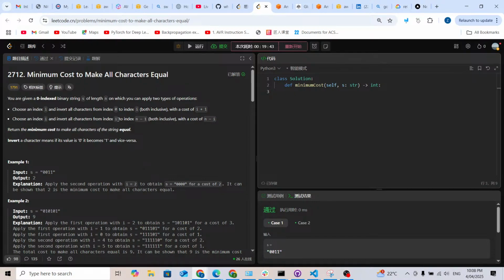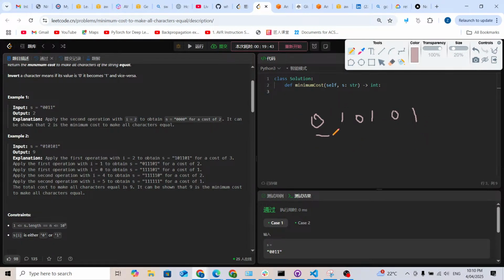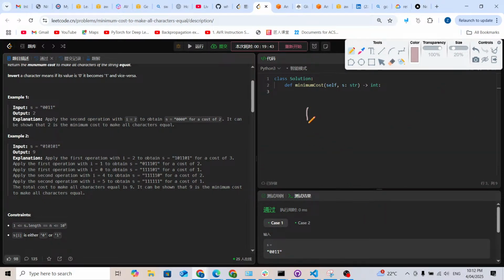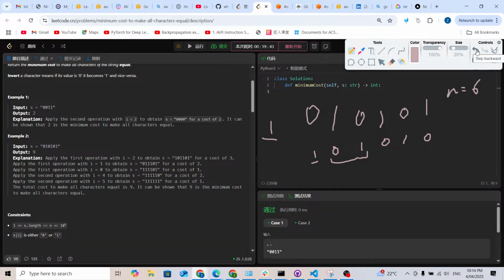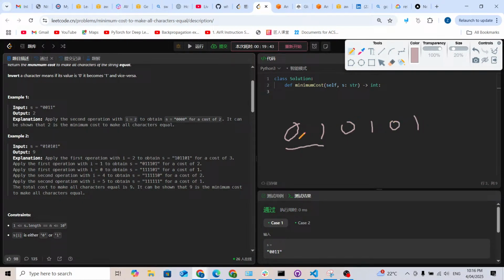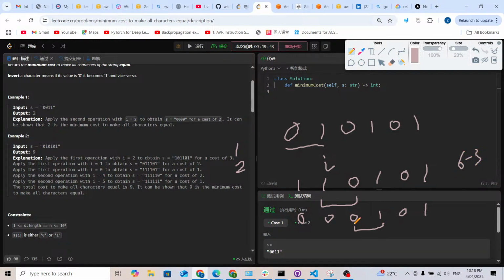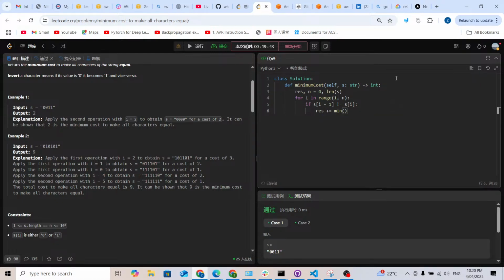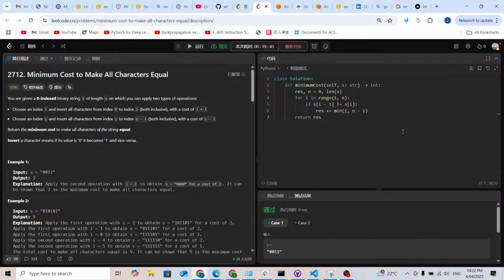Leetcode 2712. Minimum Cost to Make All Characters Equal (greedy)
2712. Minimum Cost to Make All Characters Equal